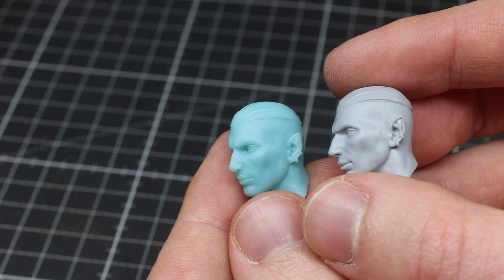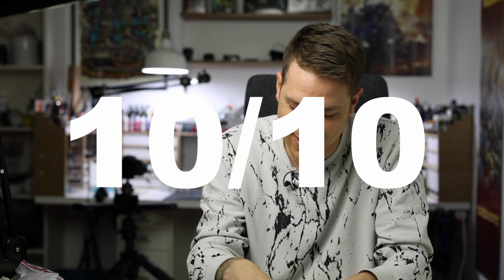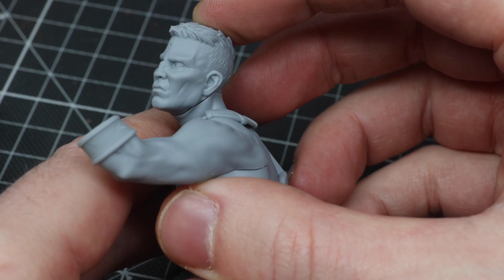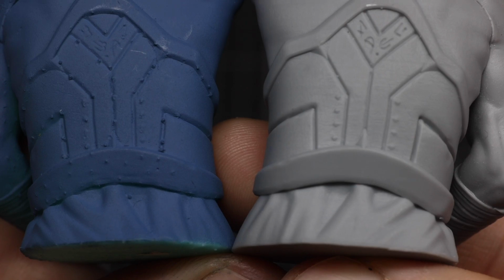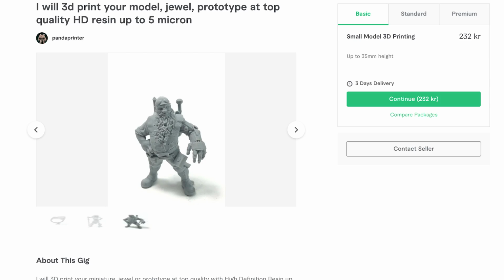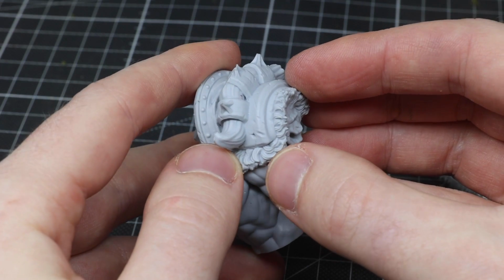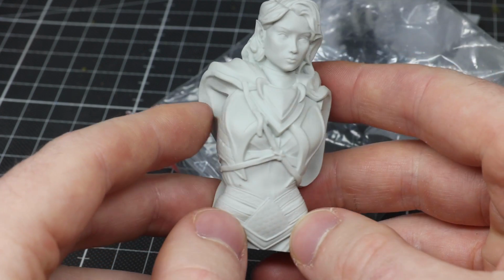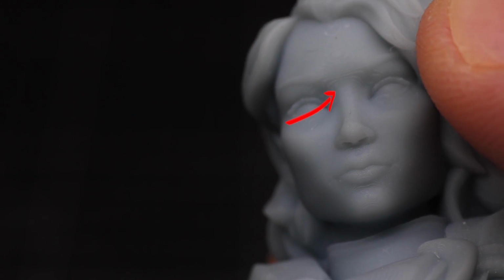Comparing $10,000 to $250 3D printers using Fiverr!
As a finale to my series on creating miniatures on Fiverr we are comparing 3D printed miniatures who are made on $10.000 3D Printers to my home printer Phrozen Sonic Mini that was $250 at purchase.

If you're interested in using the service of any of these printers please follow my Fiverr Associate (Fiverr kicks back money if you follow these) links to help me and the printers out:

Painting miniatures for your warhammer & d&d games. Age of sigmar and warhammer 40k. Space Marines, Space Wolves, Stormcast Eternals, beastclaw raiders, ogor mawtribes, cities of sigmar, chaos space marines, painting scale models, miniature busts! How to paint NMM. How to paint warhammer, how to paint d&D figures.